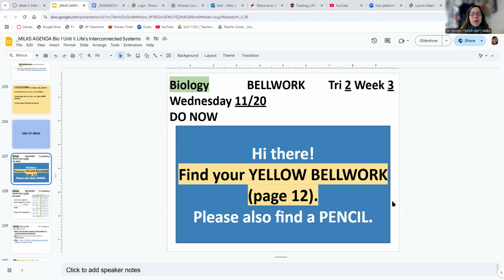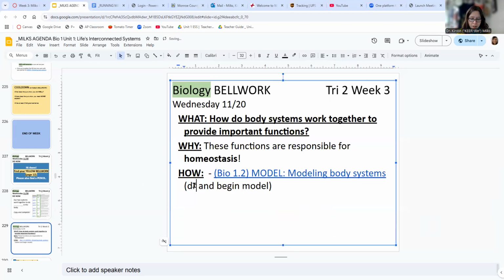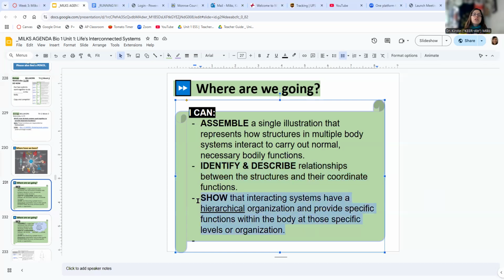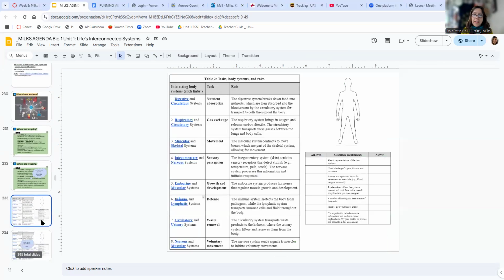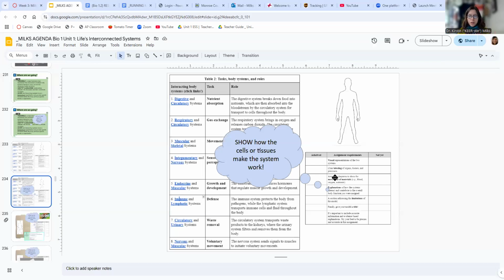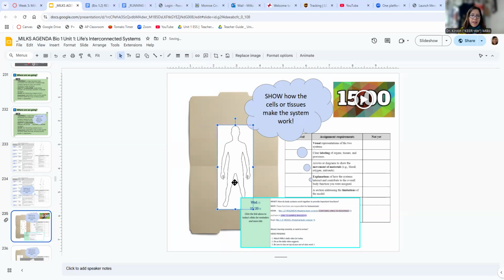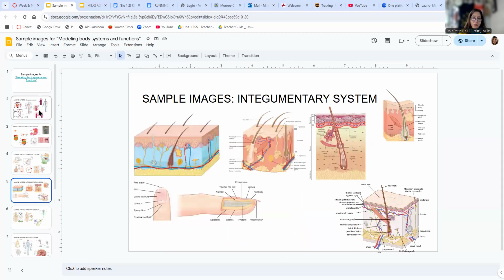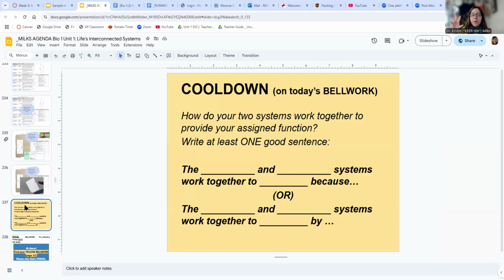Bio1 20Nov2024 daily video